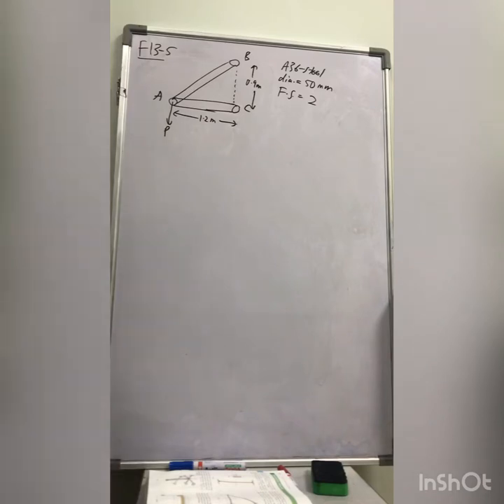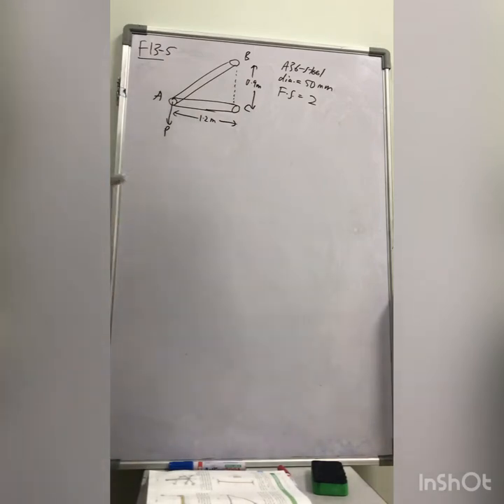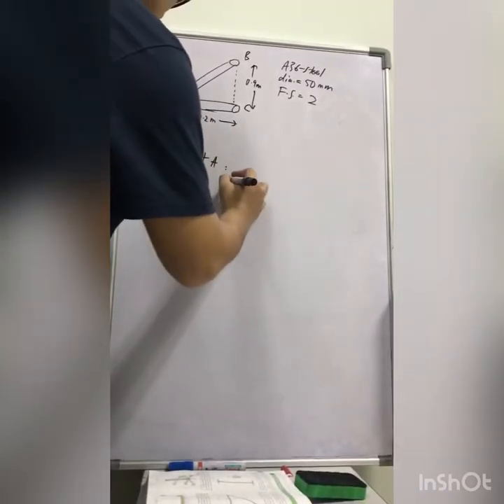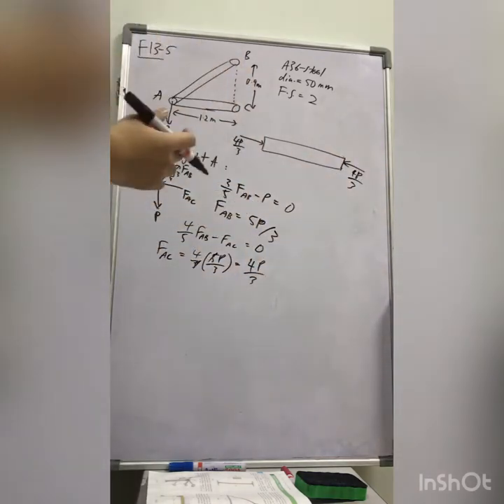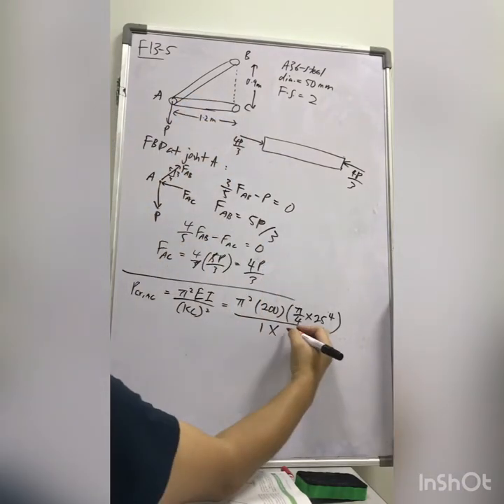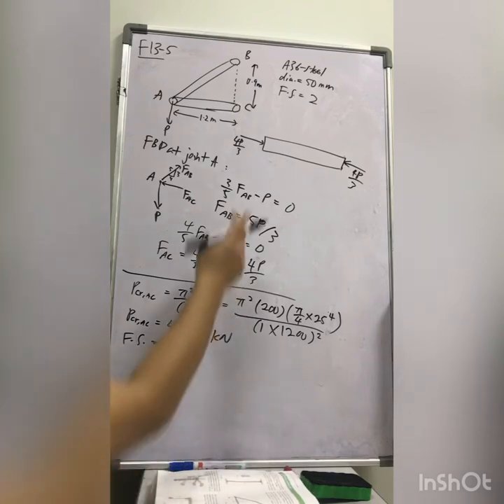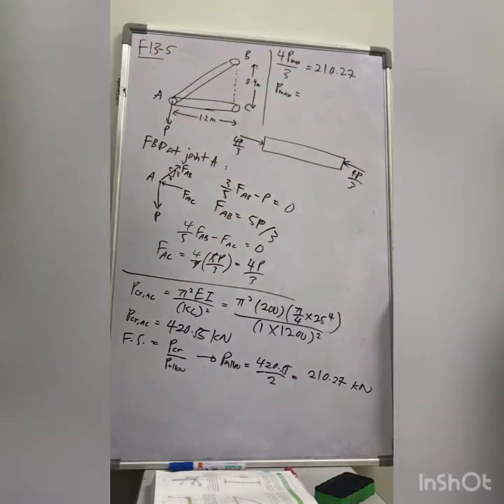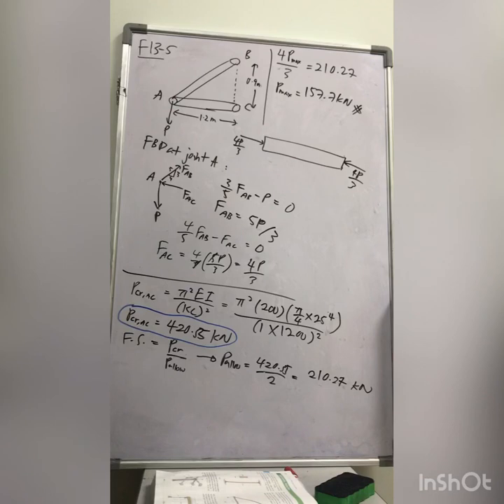Fundamental Problem 13-5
Finding maximum applied load without causing a member to buckling with factor of safety.